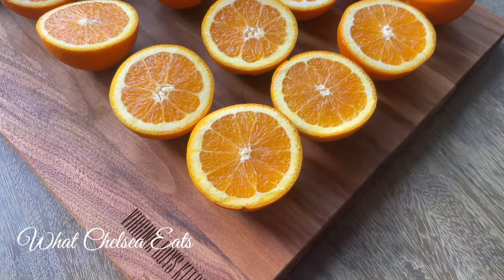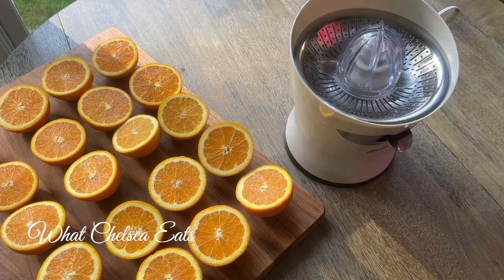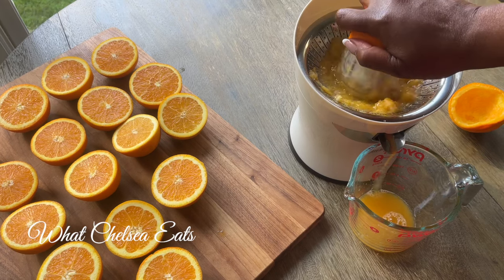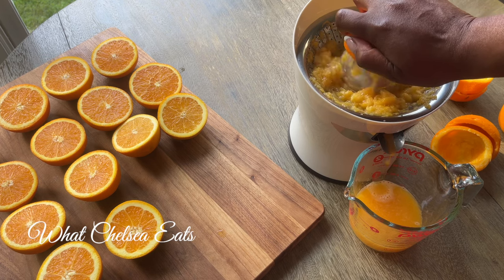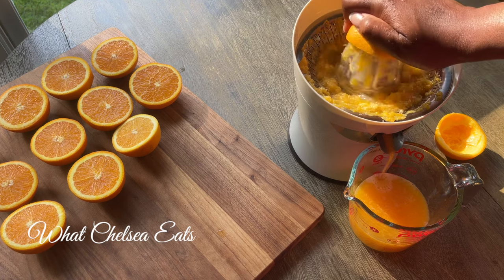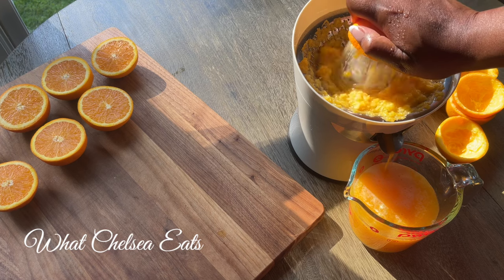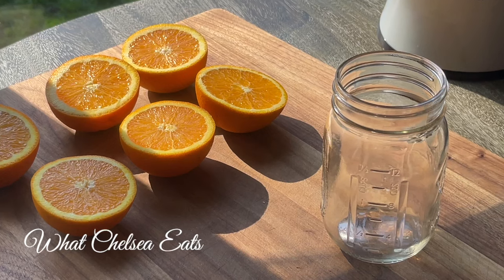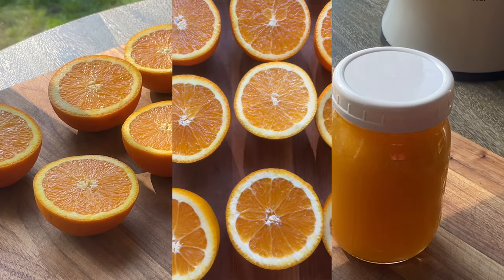Choose This Over That - Natural Remedies For Fibroids, Endometriosis, Ovarian Cysts, Pcos, And More!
I love this juice.  In this video, I share one of my new favorite juice recipes. Check it out and let me know what you think.

⭐// ADDRESS //
What Chelsea Eats
Chelsea Knutsen
2920 Forestville Rd